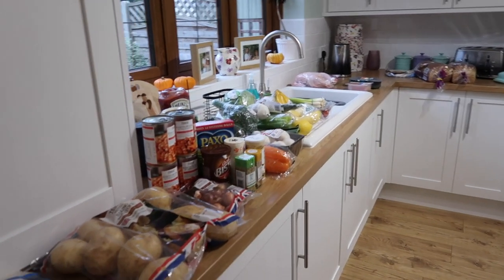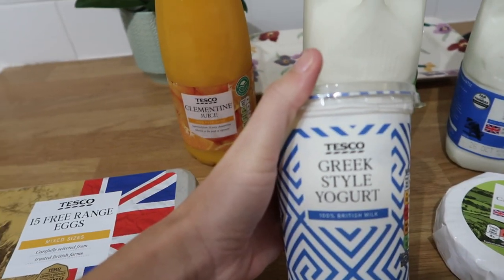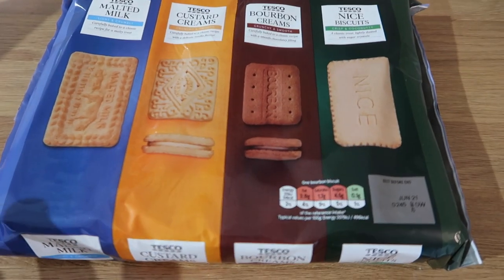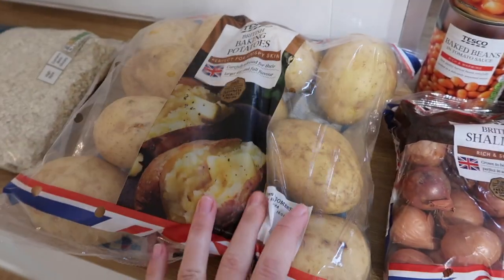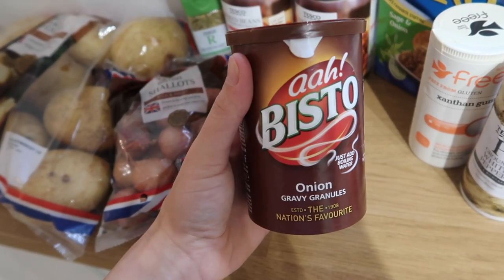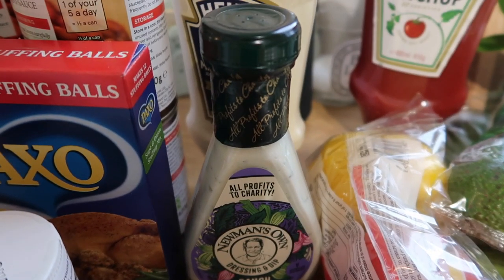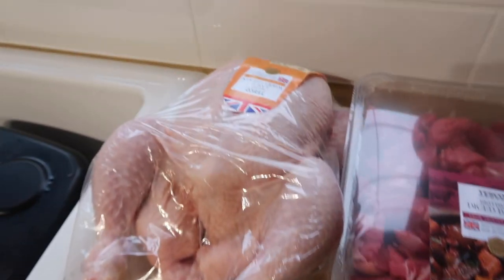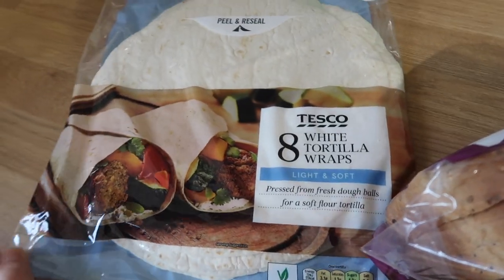Stocking The Pantry For Winter | Tesco Food Shop Delivery | Family of 3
Today I'm back with another Tesco food shop - this week we got a fairly large delivery of goods to begin stocking up our pantry for winter.

Equipment I Use:
Canon G7X Mark II*
Handeld Tripod*
64GB Memory Card*
Software - iMovie

Graceyblossom:
Capturing the highlights and everyday life of a newly grown family from Kent, England.  Pug Mama, gym goer, novice Emma Bridgewater collector, beauty enthusiast and wannabe gardener who enjoys being behind the camera.